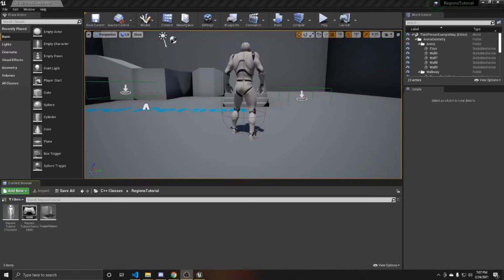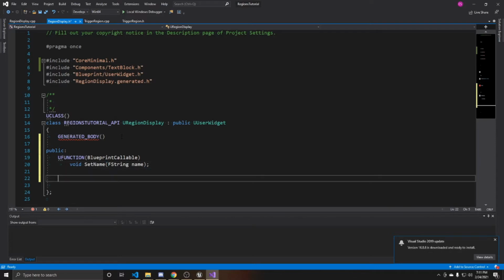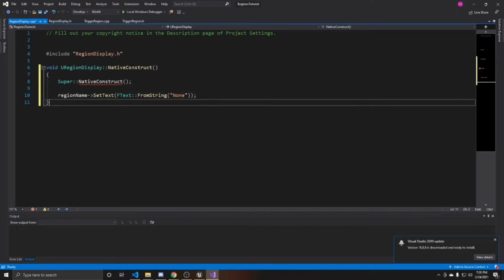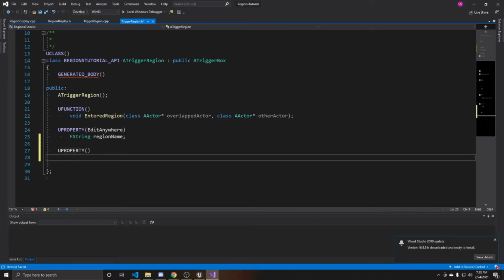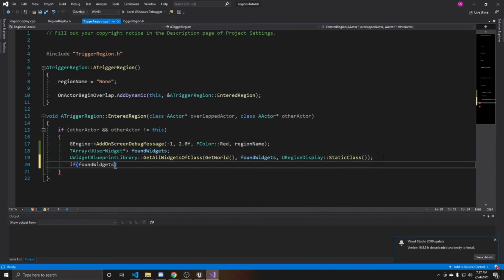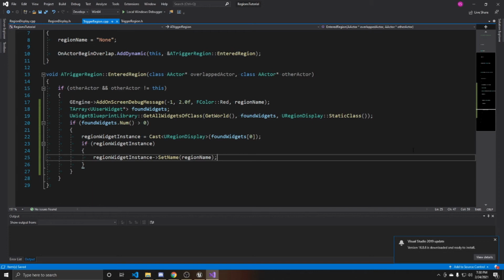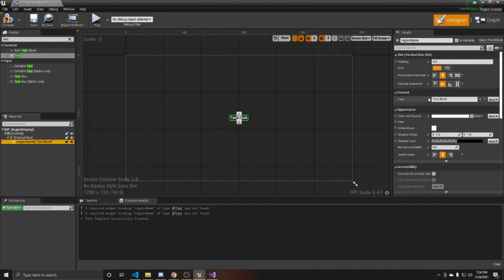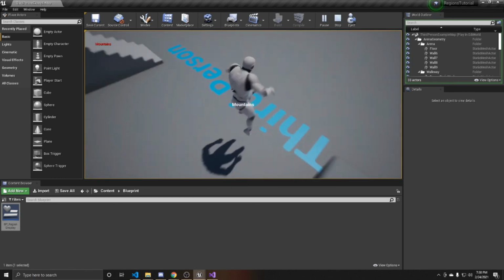Creating a Widget to Display Region Names in C++ | Part 2 | Unreal Tutorial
Learn how to create widgets in C++.  This is part 2 of a 3 part series.  The first part goes through creating a trigger box with a region name.  This part covers how to make a widget and connect the region name to a Widget.  The next part will cover having the on screen text fade in and out after entering an area.  Just follow along as Emily takes us step by step through an easy process to create regions.  Do you have any questions?  Let us know down below!